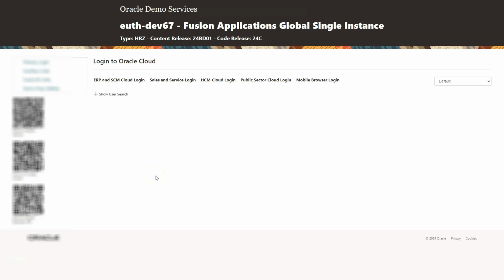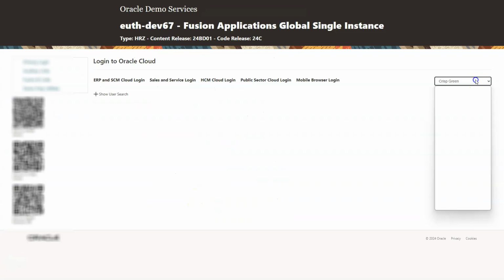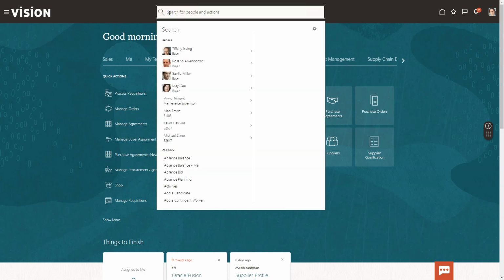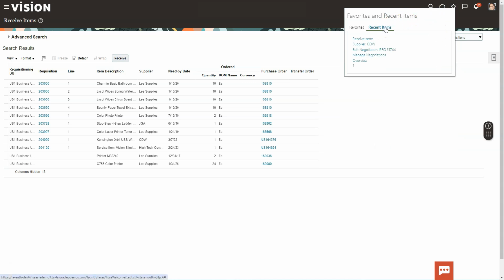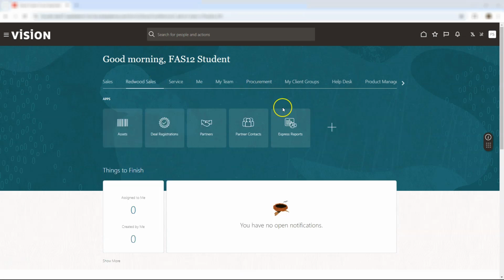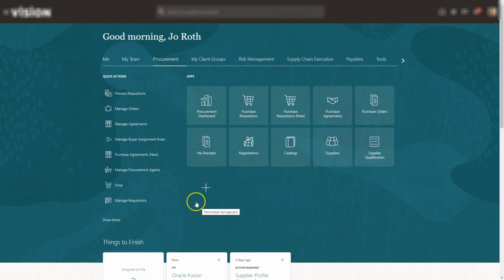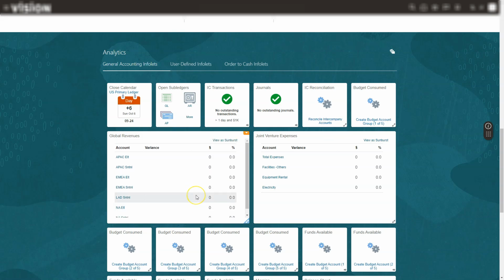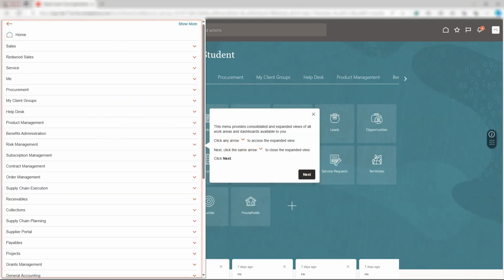Getting Started with Oracle Fusion Cloud Applications - A Beginner Tutorial - By Siva Koya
00:10 - Agenda
0:53 - Themes
2:50 - Homepage
3:25 - Global Banner
4:00 - Global Search
6:45 - Application Section
8:30 - Things to Finish Section
9:22 - News and Announcements
9:40 - Analytics Section
10:25 - Oracle Guided Learning

This video tutorial provides a comprehensive overview of key features and functionalities of the Oracle Fusion Cloud ERP applications. Learn how to:

- Personalize your interface with themes
- Navigate efficiently with the Global Banner and Application Section
- Stay organized with the "Things to Finish" section
- Gain insights with Analytics Overview
- Access on-demand support with Oracle Guided Learning Watch now and become an Oracle Fusion power user!

New to Oracle Fusion Applications? Watch these videos first